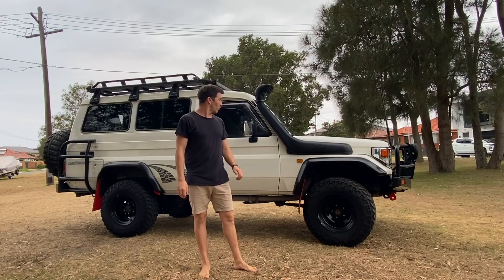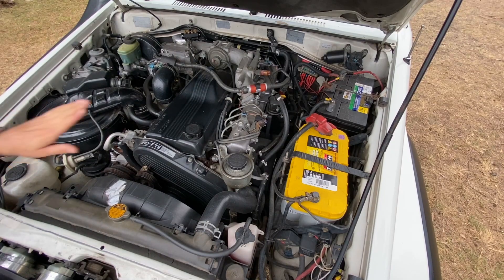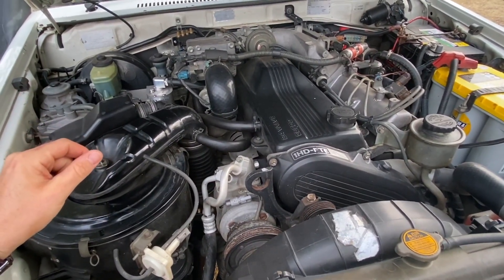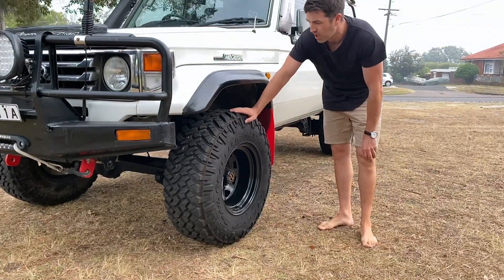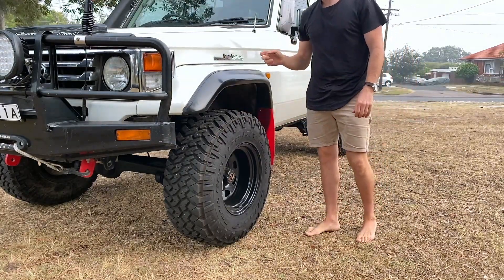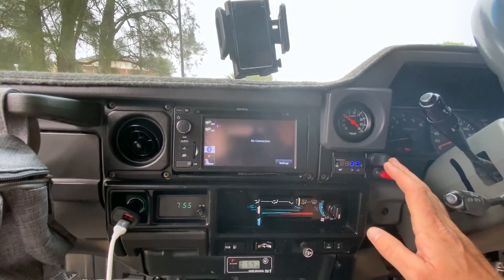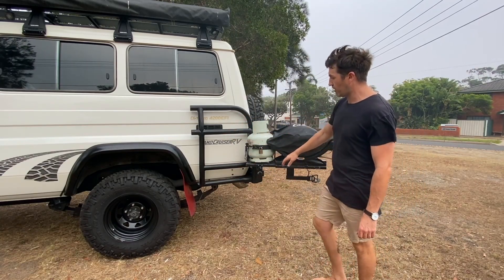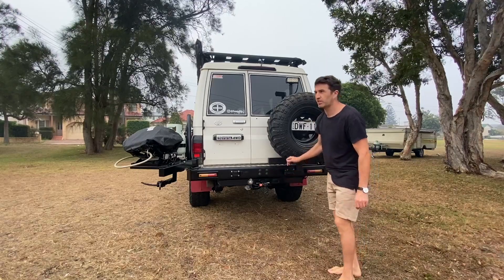LandCruiser 78 Series Troopy 1hdfte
A walkthrough of my 78 Series Toyota LandCruiser Troopcarrier 1hdfte.

I'm building my Troopy to be a go anywhere overlanding rig that will bring me all around Australia in 'about' six months time.

If you have any questions just leave them below.